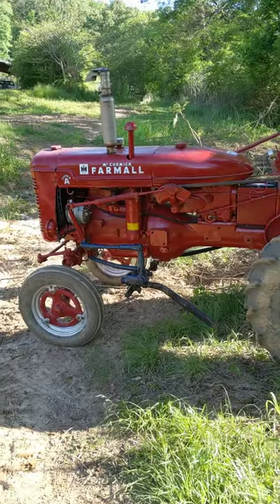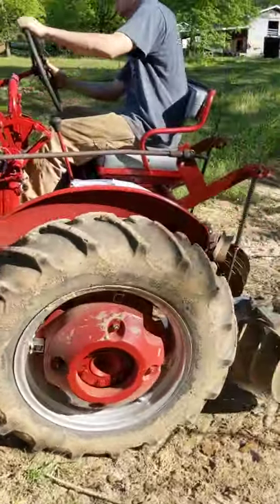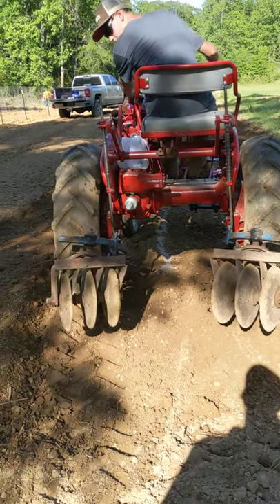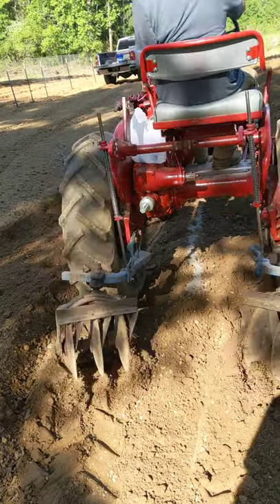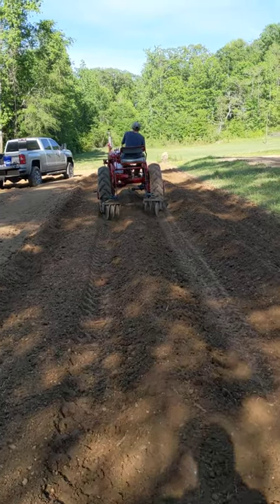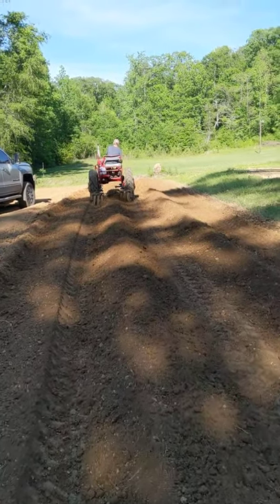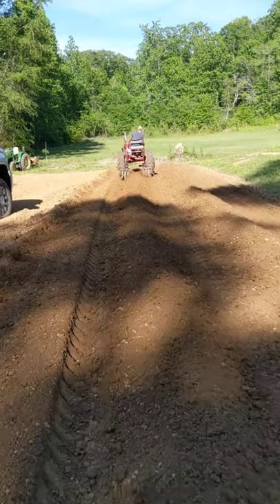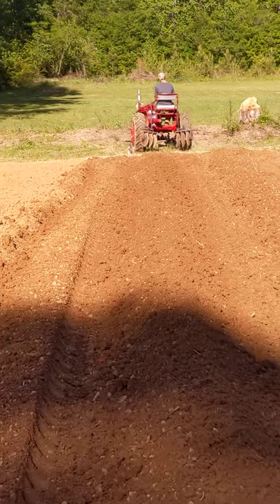making rows with the farmall super a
making rows to plant okra